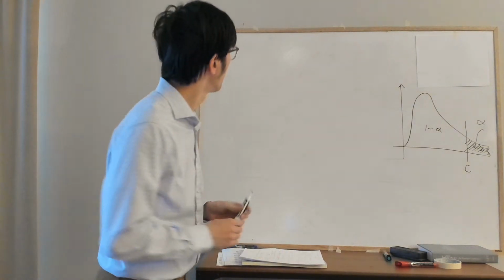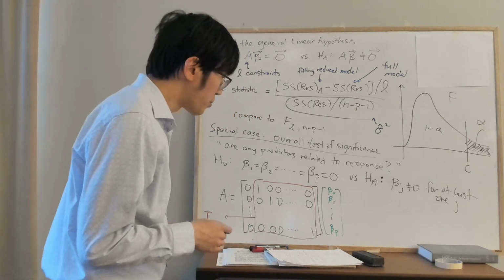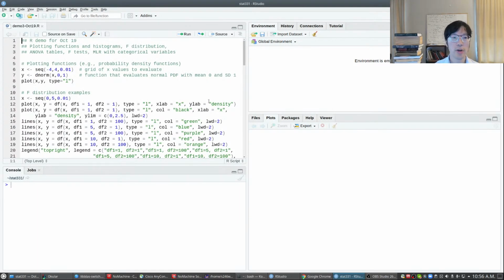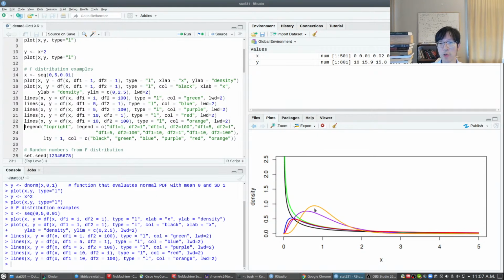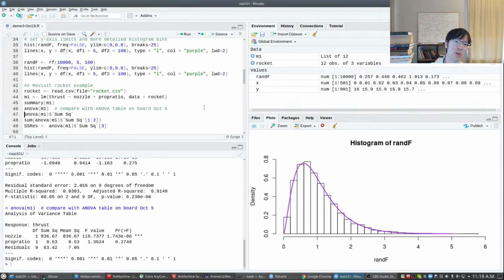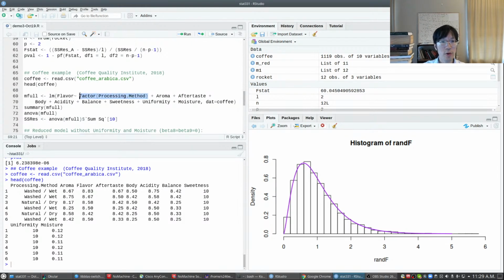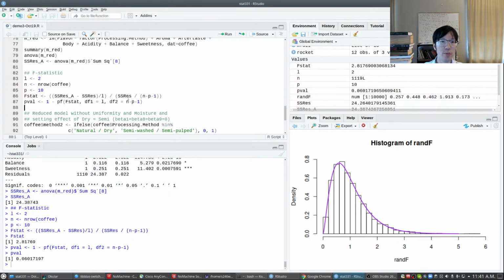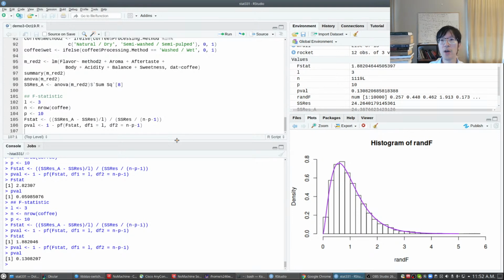ANOVA F test and examples in R (STAT 331)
Paraphrase on Verdi's Rigoletto, F. Liszt 0:52 ||  Lecture begins 9:47